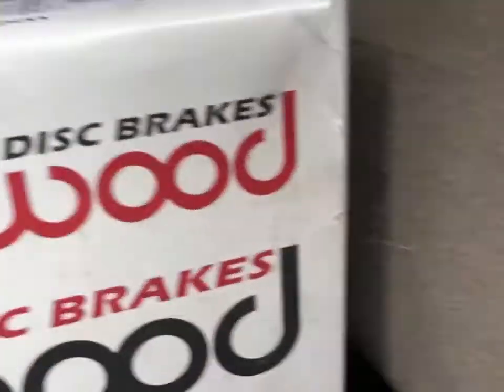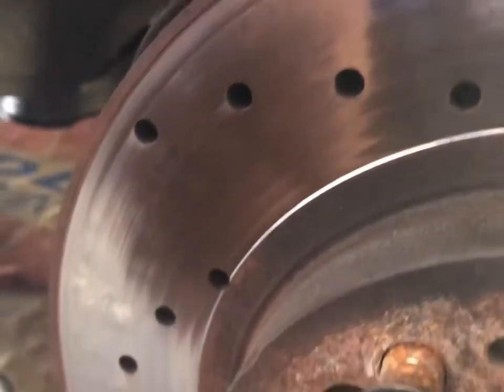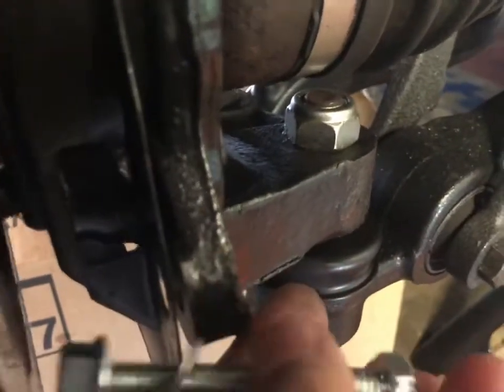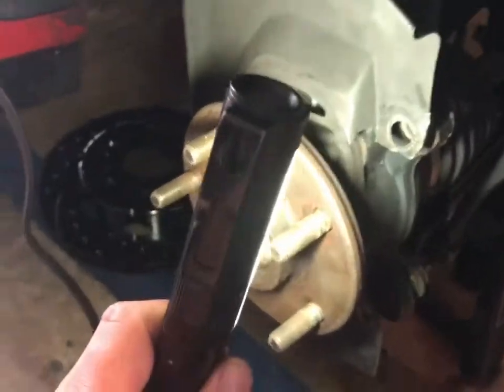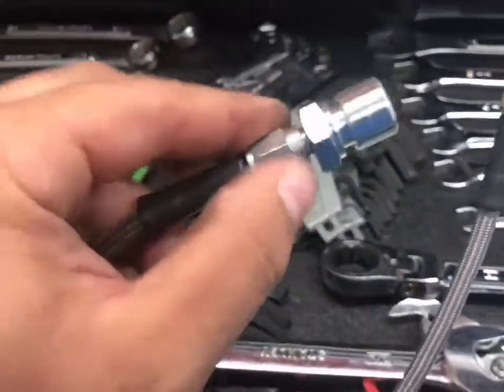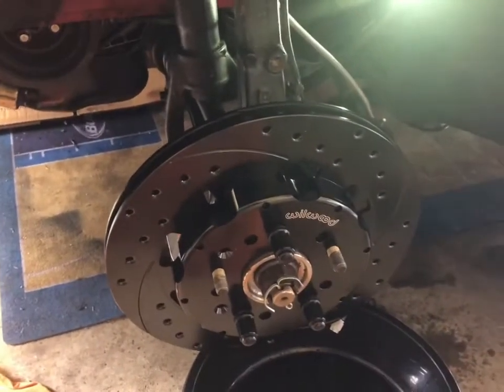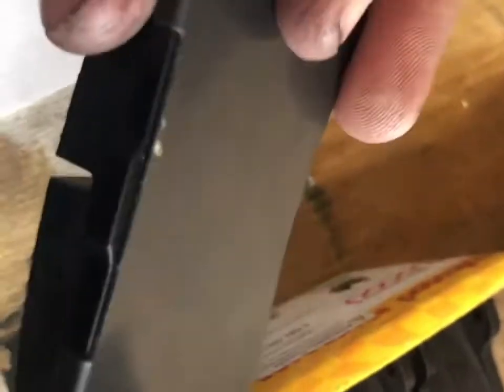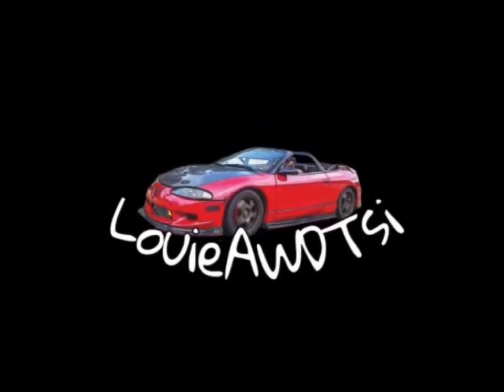Wilwood Brake Kit Install 2g DSM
So I finally decided to upgrade the brakes. I chose Wilwood since they are light weight unlike other options, and they have proven performance. All that is left is to bleed them and enjoy them.